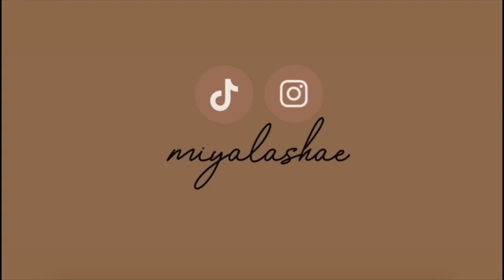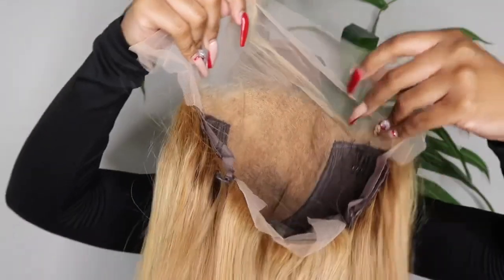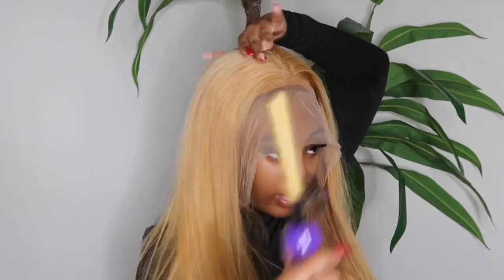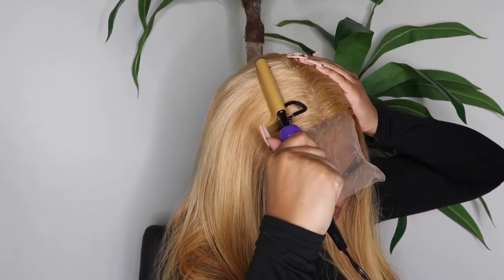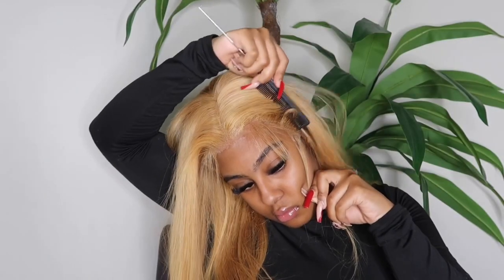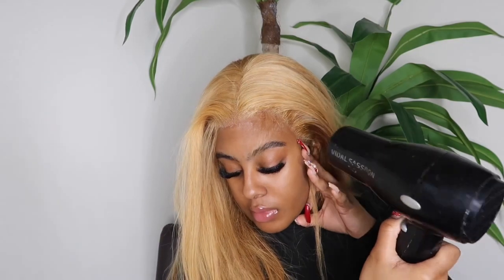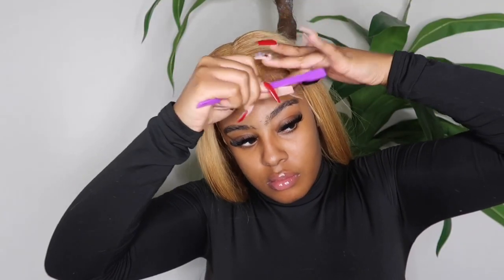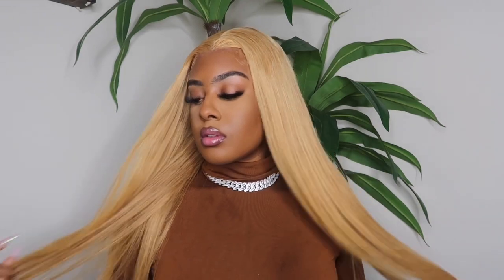Gorgeous Honey Blonde #27 Lace Front Wig Install Ft. Lumiere Hair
Miya Lashae
9702 E Washington Street, STE 400 #182

Age: 22
Location: Indiana
Camera: CANON G7X